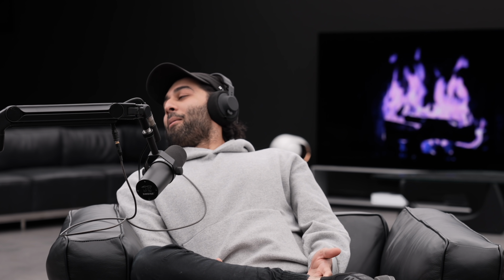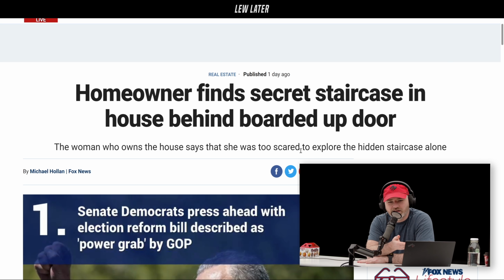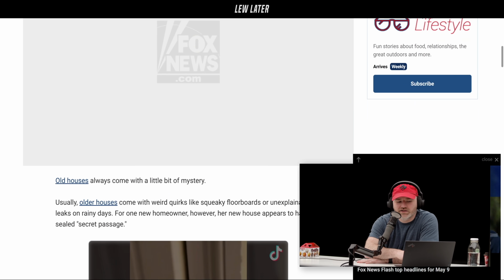Woman Finds Secret Staircase in Old House, Discovery Goes Viral on TikTok...